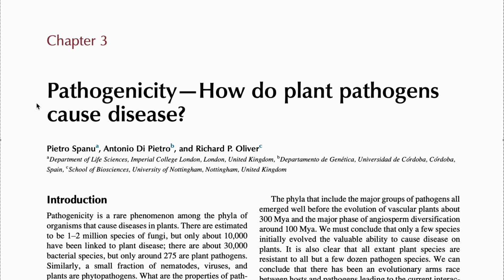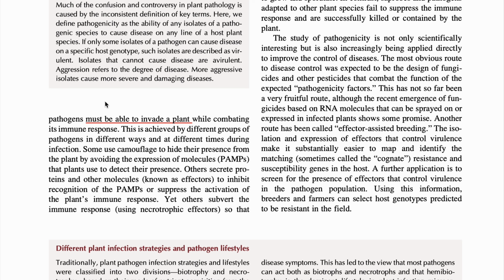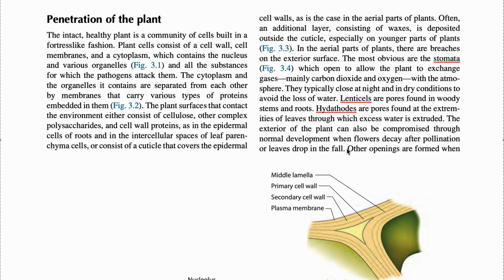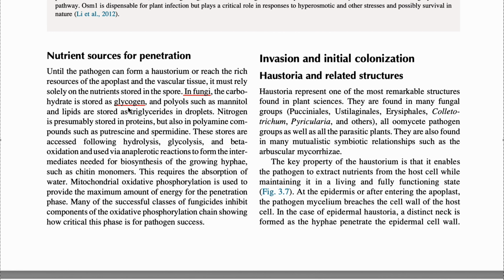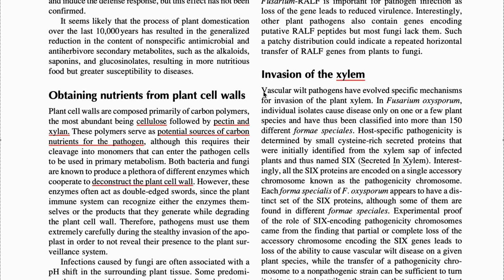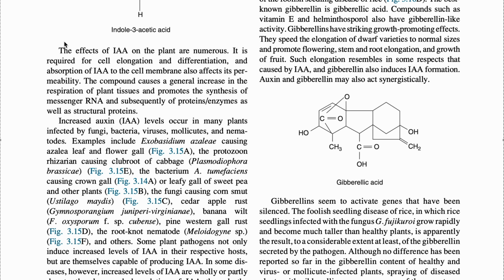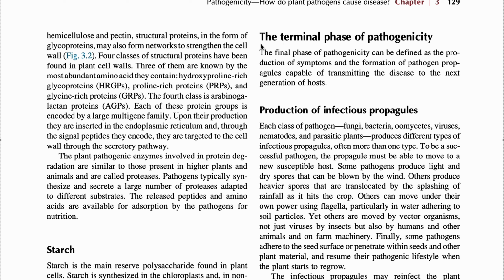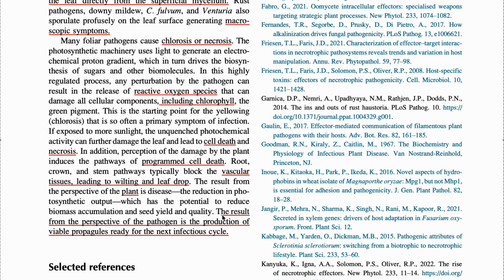Ep. 4 | CHAPTER 3 | G.N. Agrios Made Easy | Plant Pathology | Malini Ray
Chapter 3 : Pathogenicity – How Do Plant Pathogens Cause Disease?